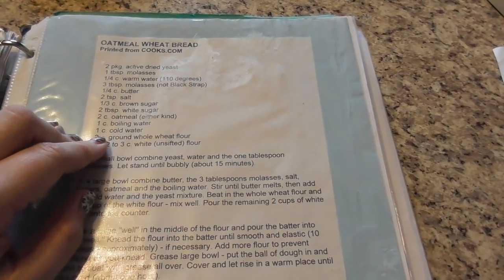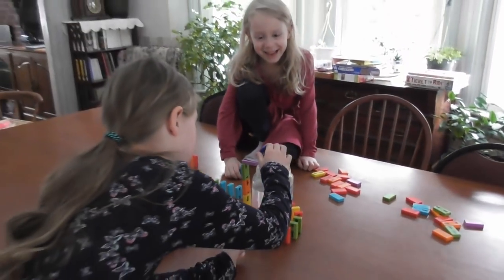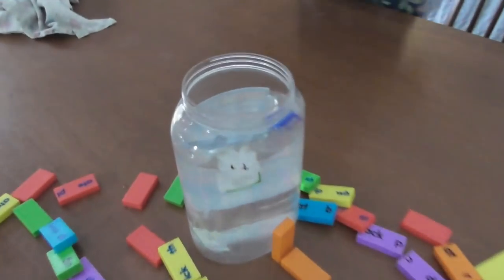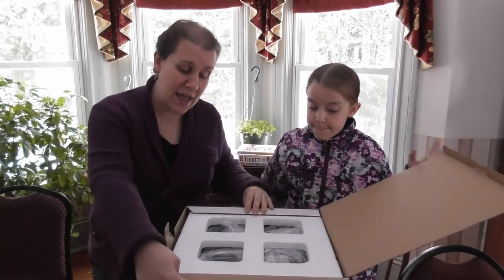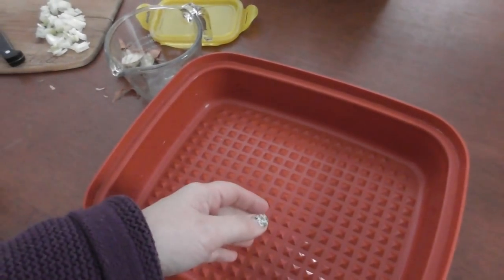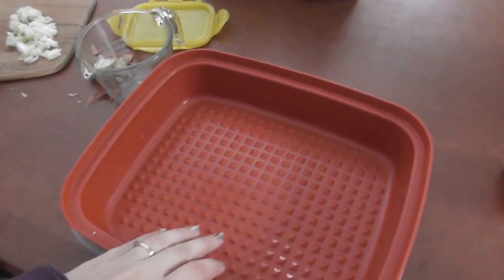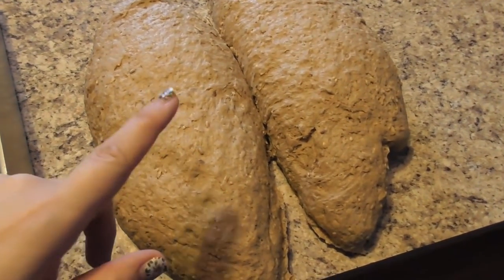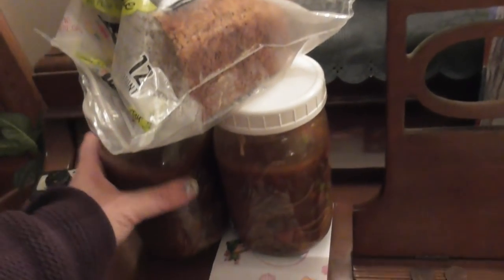Making bread for our family of 10 | Low-Spend grocery challenge